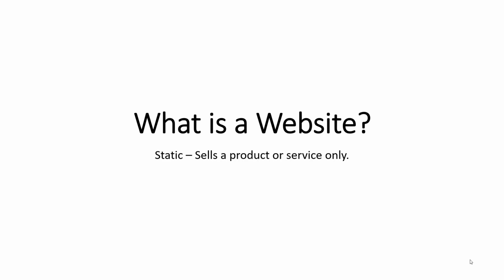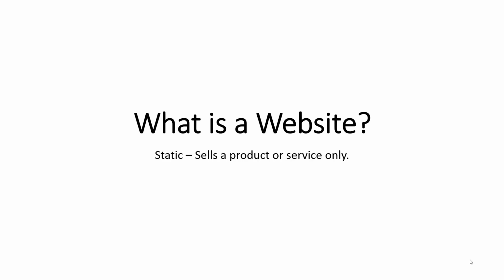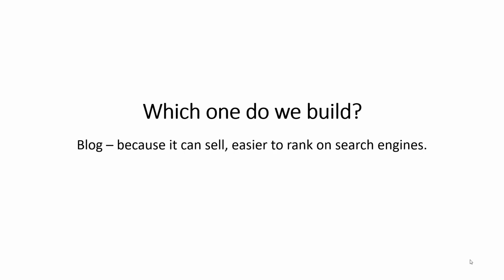Difference between a website and a blog